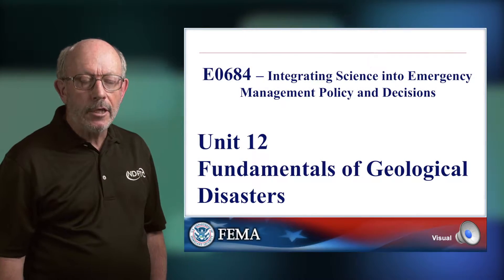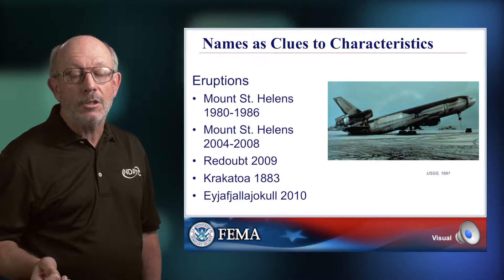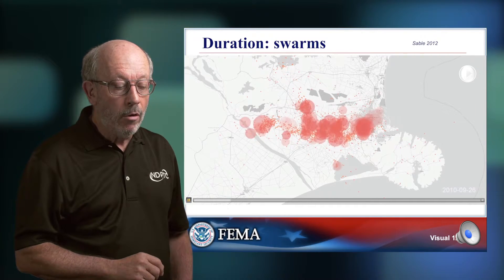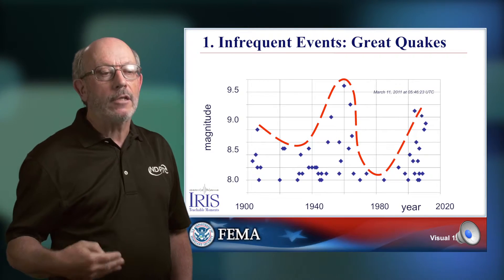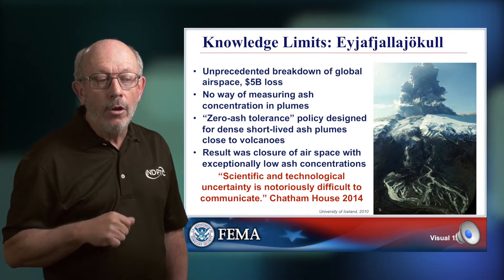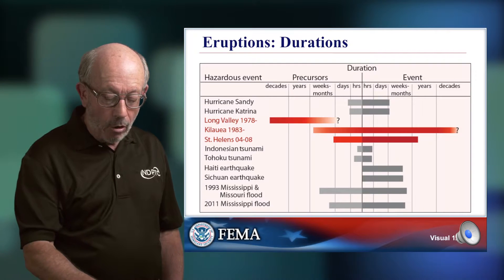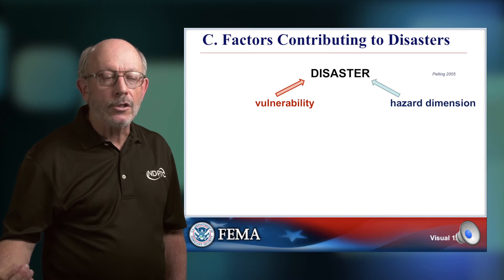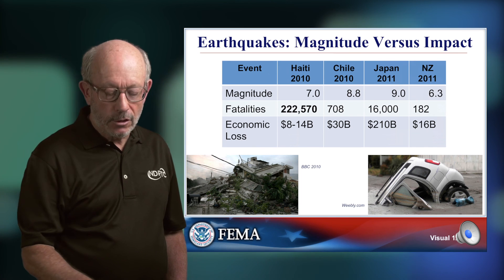E0684 Fundamentals of Geological Hazards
This video covers the basics of the Fundamentals of Geological Hazards module that has been previously covered in NDPTC's training course with FEMA Emergency Management Institute's (EMI) National Emergency Management Executive Academy.